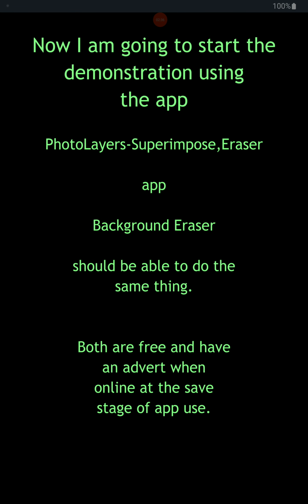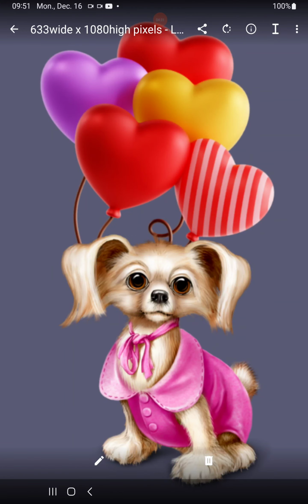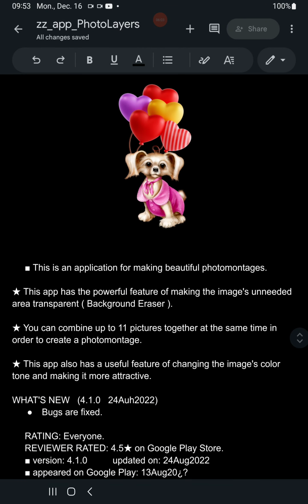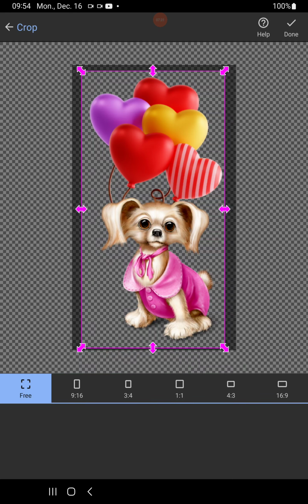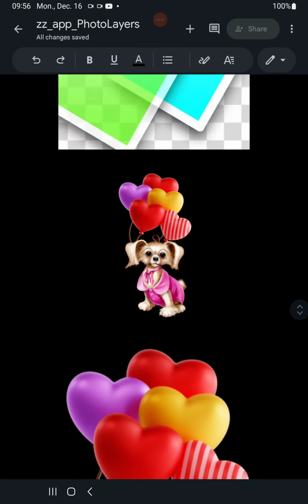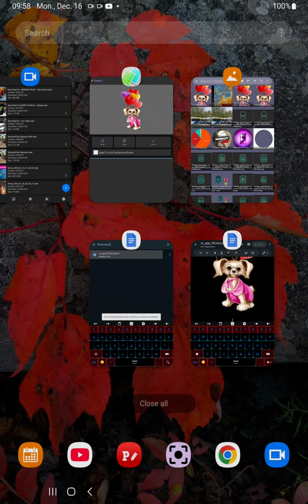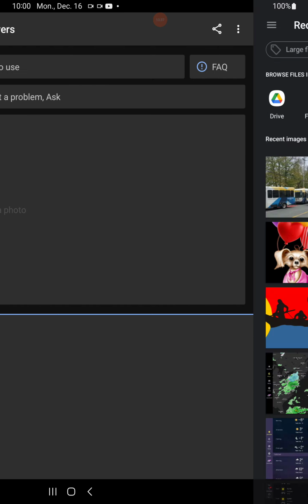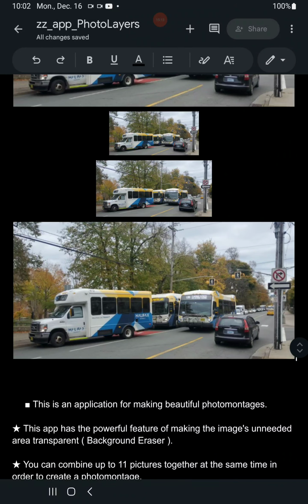ENLARGING PHOTOS on Android Mobile Device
There are times when a larger photo pixels-wise can be useful.
     I have found on a mobile device with a screen resolution of 1600 by 2560 pixels, most of the time linearly expanding an image by up to 2.7 time or if squared about 7 times - the results will fill the screen sufficiently and yet be small enough to not 'need' digital enhancement.

In the video I re-purpose a "photo editing" app meant for "removing unwanted backgrounds". The app is called PhotoLayers-Superimpose,Eraser by developer handyCloset Inc., and is listed on the Google Play Store. As a "background removal" app it can produce admiral results, though if large complex images are desired, cleaning-up all the edges by hand can be time consuming.
     Every 'project' in PhotoLayers-Superimpose,Eraser (or its simpler companion Background Eraser) yields a result no matter the aspect or cropping of the original image of 3.7MP. For percise pixel size images it would then be necessary to run the image throw any of the many common apps that can reduce pixel size of the large result.

In the video I demonstrate the placement of small images in Google's document creating app Docs, as well as the 'upscaled' images created by the  PhotoLayers-Superimpose,Eraser app.

NOTE: Google Docs on my device will display pictures that are approximately 2,000 pixels wide as full width onthe screen of my Samsung Galaxy Tab S6 in portrait mode. Some of the 'upscaled' photos I made (those of the bus traffic) exceed that width, thus Google Docs automatically reduced their size. I forgot to mention that in the video's commentary.

Credits, beside YouTube for making this video possible:
   ✤ PhotoLayers-Superimpose,Eraser an app by handyCloset Inc. available for Android devices
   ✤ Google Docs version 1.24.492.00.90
   ✤ Classic Big Keyboard by developer Apps Technologies (a highly customizable visually and functionally keyboard)
   ✤ Simple Gallery Pro by developer Simple Mobile Tools
   ✤ Phonto - Text on Photos an app for both Android and Apple devices used to add yellow text to thumbnail (note this app can be used to expand images up to 7.8MP in a somewhat similar way)
   ✤ Both images used to make "Love Dog with Heart Balloons": Heart Balloons - ICON (512px square) balloons_valentine_love_heart_romantic_valentines_day_icon_233299(FreeUse by icon-icons); and, Love Dog - ICON (512px square) dog_101948(FreeUse by IconDrawer)
   ✤ Font used on Thumbnail (yellow title an bottom) Coastal - Bold by designer Dieter Steffmann
   ✤ Screen Recorder by Kimcy929 (using settings - Advanced Engine2, 2560x1600 pixel resolution, 20 Mbps, 30 fps, & tablet mic as sound source)
   ✤ Samsung Galaxy Tab S6, a 10.5 inch tablet with a 1600 wide by 2560 high pixel display, used to make this video.